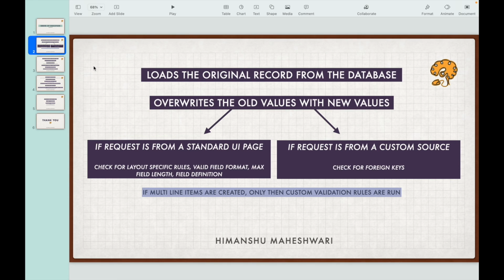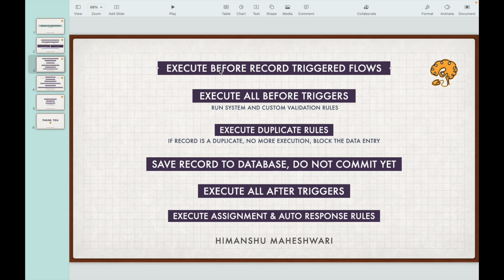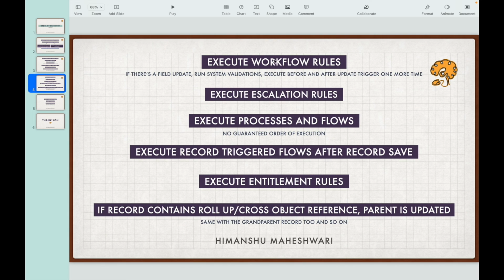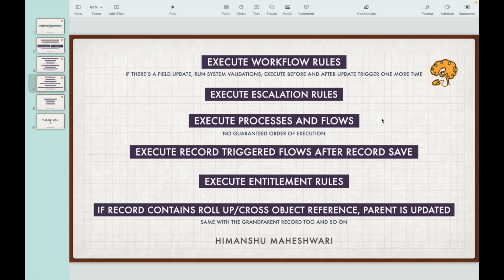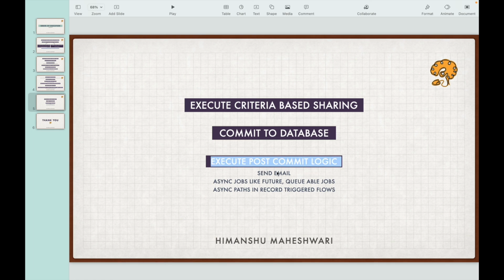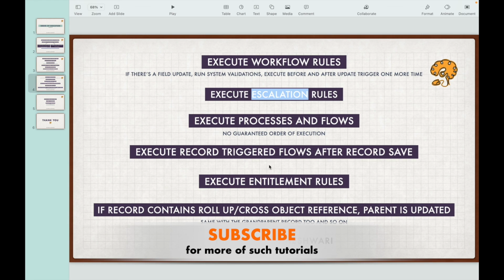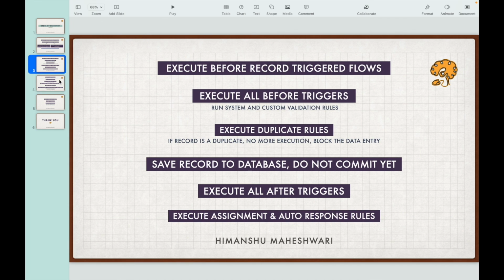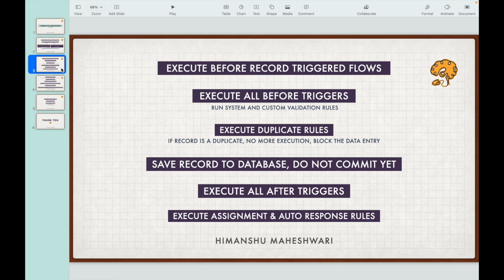Order of Execution in Salesforce | EXPLAINED | Salesforce Makes Sense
In this video, we will be discussing the Order of Execution in Salesforce.

Salesforce is a powerful CRM platform that allows businesses to manage their customer relationships and sales processes. One key aspect of this platform is the Order of Execution, which determines the sequence in which Salesforce processes various elements within a system.

In this video, we will delve into the different components that make up the Order of Execution, including triggers, workflow rules, validation rules, and more. We will also discuss how these elements interact with each other and how to manage them effectively to optimize your Salesforce setup.

Whether you are new to Salesforce or an experienced user, this video will provide valuable insights on how to make the most of the Order of Execution to streamline your sales processes and boost your business.